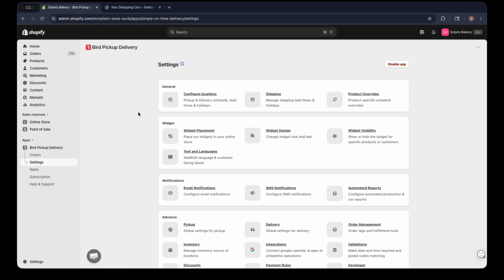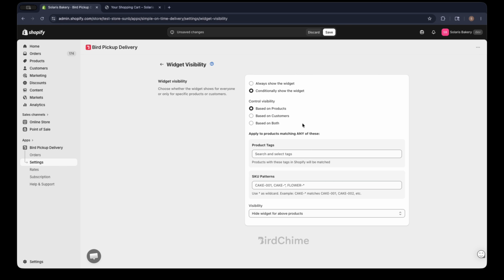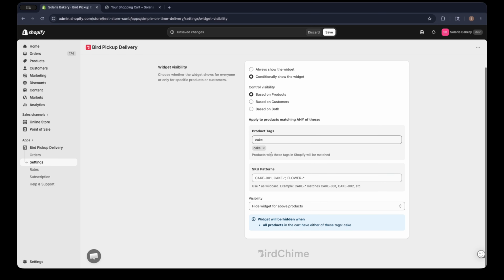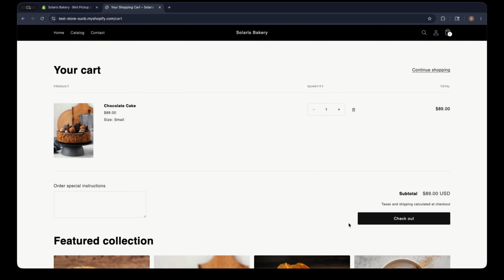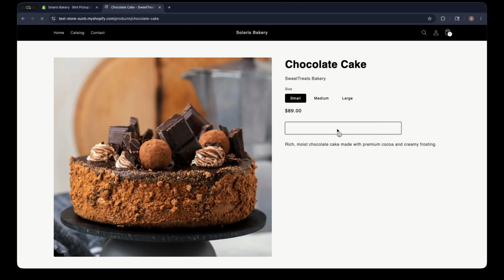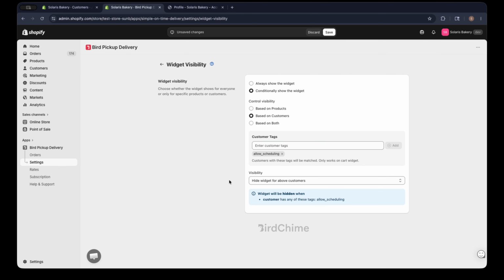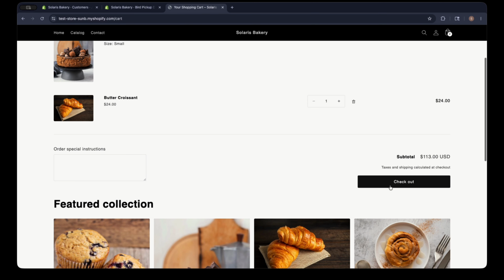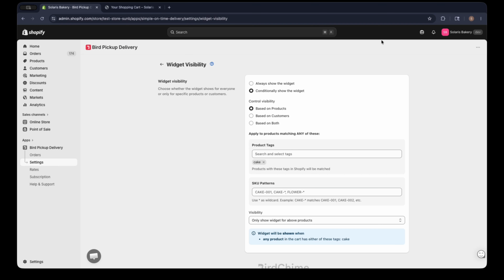Bird Pickup Delivery | Widget Visibility Settings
Control when the BirdChime widget appears on your Shopify storefront. Show or hide it based on products in cart, customer tags, or both.

In this video:
• Open BirdChime Settings, find Widget Visibility, pick "always show" or "conditionally show"
• Product-based rules: hide or show by Shopify product tag or variant SKU in the cart
• Customer-based rules: show only to logged-in customers who have a specific Shopify tag (demo uses "allow scheduling")
• Combined rules: stack product-tag and customer-tag conditions together
Who this is for: Wholesale stores limiting scheduling to B2B customers. Bakeries hiding the widget on gift cards or digital products. Florists offering members-only same-day delivery. Multi-channel Shopify stores running retail and wholesale on one catalog.

Two behaviors most merchants miss:
The "all products must match" rule for product-based HIDE: the widget hides only when every item in cart has the matching tag. One untagged product keeps the widget visible.
Customer-based rules require login: anonymous shoppers always see nothing if you've set a customer rule. Only logged-in customers with the matching tag see the widget.

5.0 from 7,000+ Shopify merchants in 60+ countries · Built for Shopify